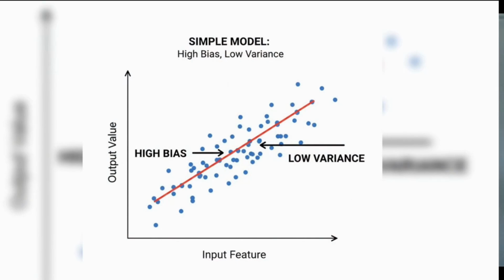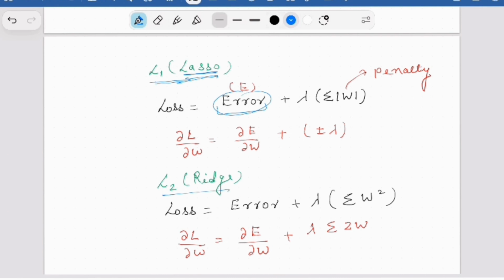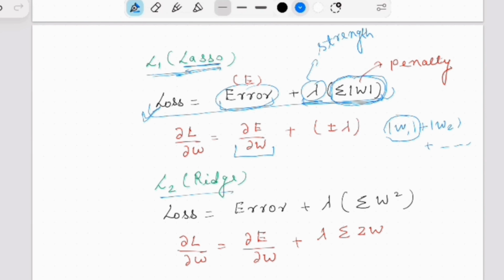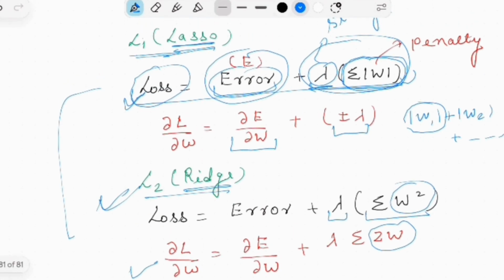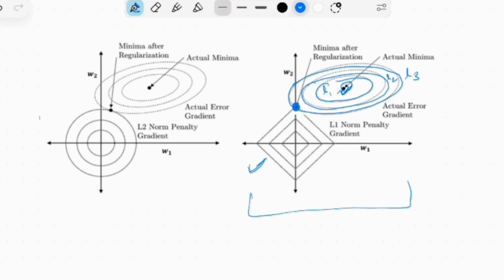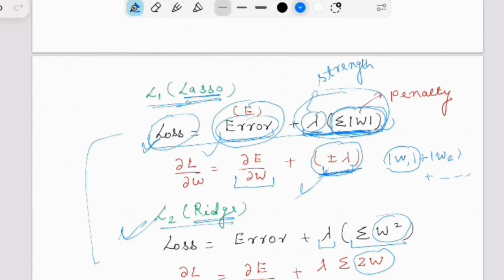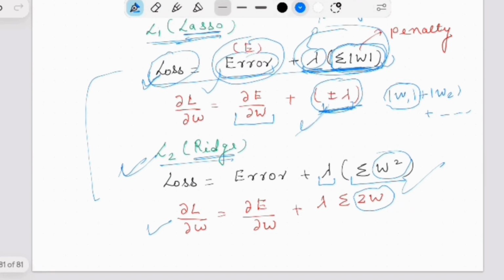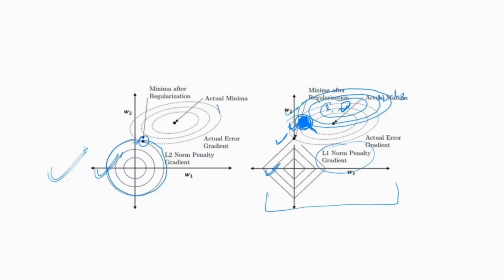Why L1 Pushes Weights to Zero But L2 Doesn't | Gradient Descent Insight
Are your machine learning models performing perfectly on training data but failing miserably on test data? 😬
That’s the classic case of overfitting — and the ultimate fix is Regularization.

In this video, I’ll simplify one of the most confusing ML concepts — L1 and L2 Regularization (Lasso & Ridge) — using visual intuition, geometry, and gradient descent insight.
You’ll finally understand why L1 pushes weights to zero, why L2 doesn’t, and how both reshape your loss surface to help your model generalize better.

📘 What You’ll Learn:

The difference between Overfitting vs Underfitting

What Regularization really does

How L1 (Lasso) and L2 (Ridge) penalties change model behavior

Geometric intuition using loss contours (circle vs diamond)

Gradient Descent update logic behind both

How λ (regularization strength) controls model simplicity

Why this is critical for GATE DA, AI/ML, and Data Science learners

🎓 Who should watch:
AI/ML students, GATE DA aspirants, and anyone who wants to feel how machine learning models actually learn — beyond just formulas.

Regularization in Machine Learning, L1 vs L2 Regularization, Lasso vs Ridge, Overfitting vs Underfitting, Bias Variance Tradeoff, ML Intuition, GATE DA, Machine Learning for Beginners, Regularization Explained Simply, AI Concepts, AI Learning Channel